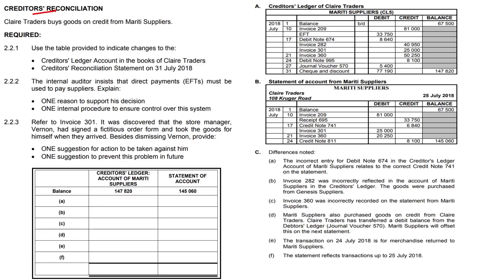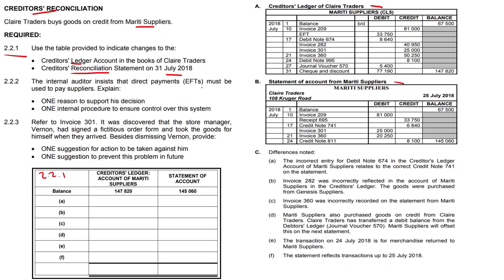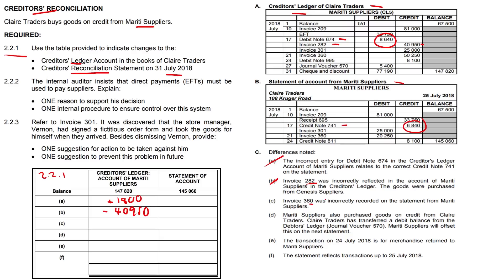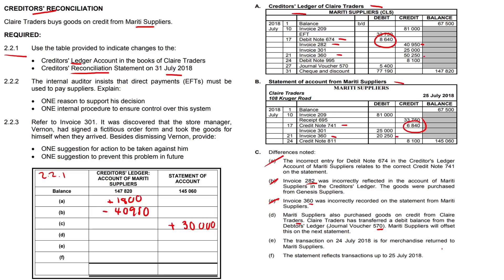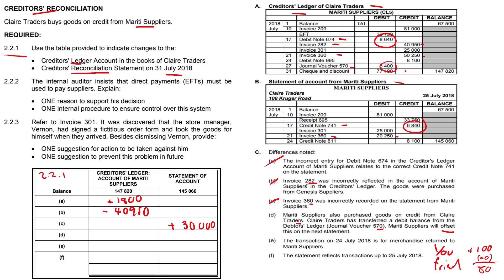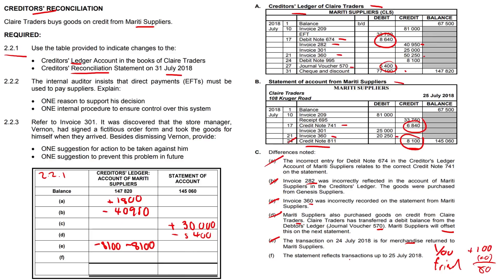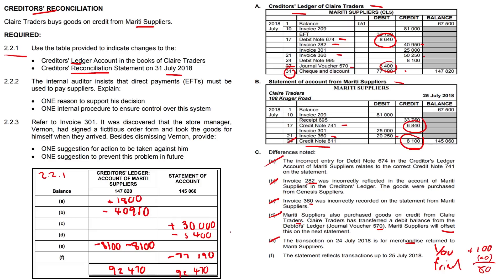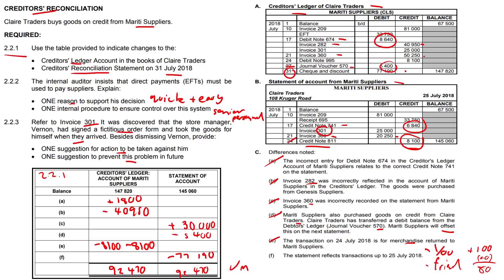Creditors Reconciliation (Grade 12 Accounting)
Creditors reconciliation video for Grade 12 Accounting.